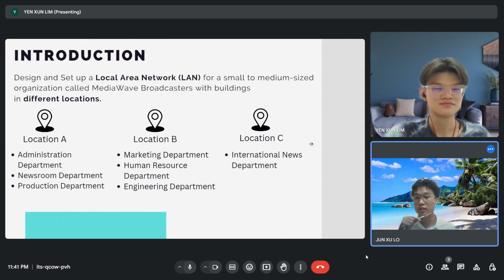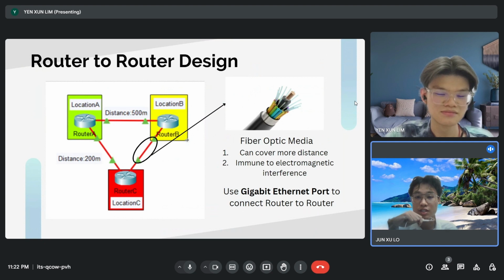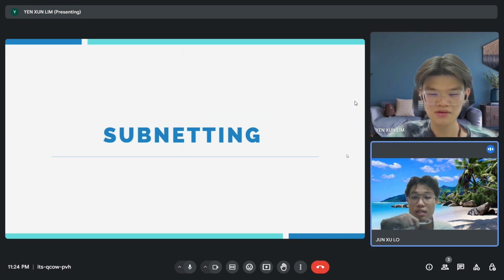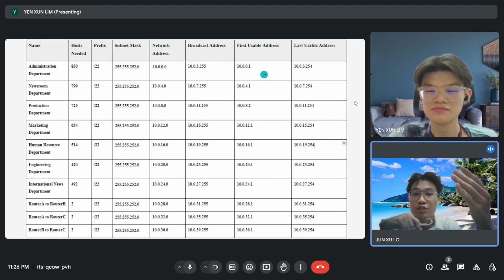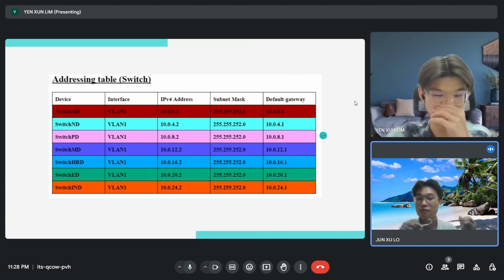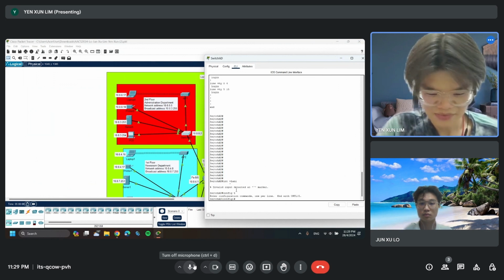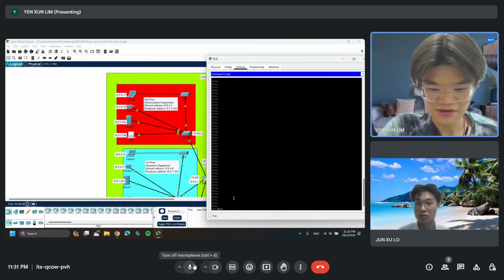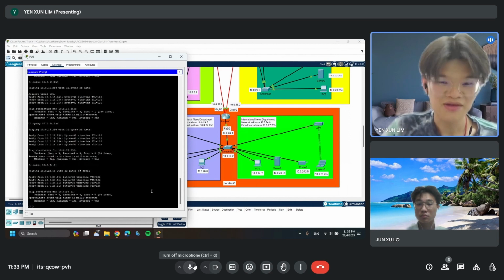AACS2034 Lo Jun Xu Lim Yen Xun